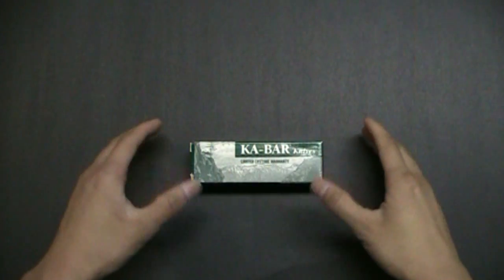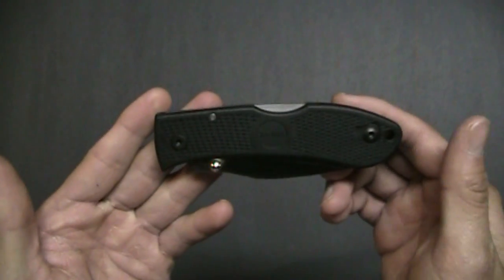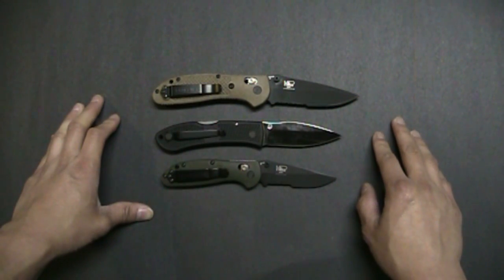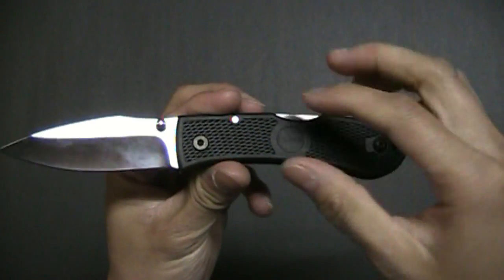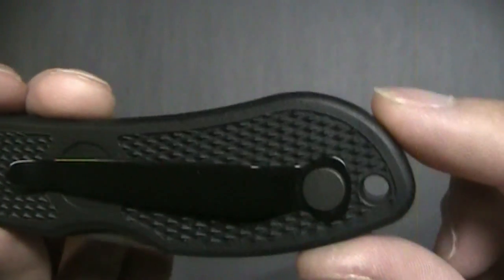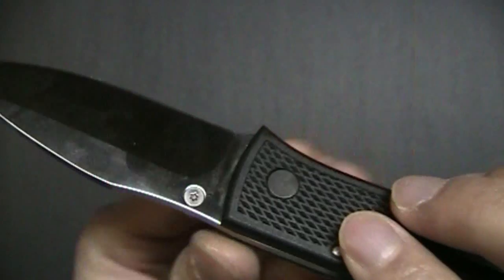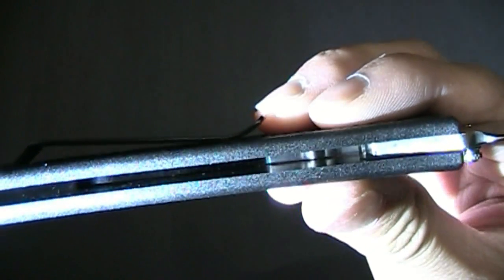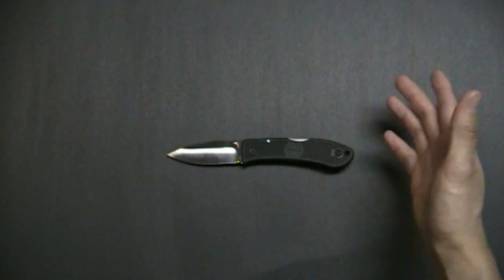Review: Ka-Barr Dozier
My review of the Dozier Design folding knife produced through Ka-Barr.  This is the same knife that I won in a contest from 2xwcs.